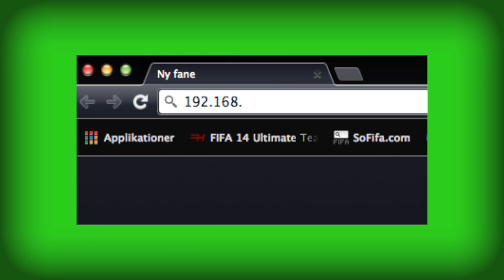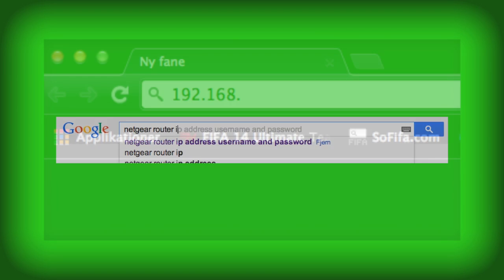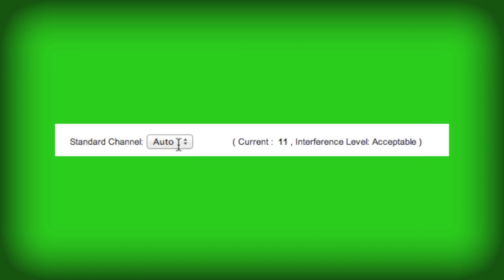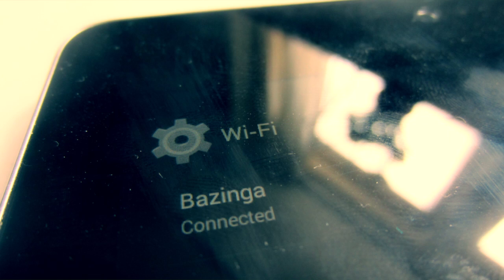Avoid Devices to Auto Disconnect to WiFi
If you are having trouble with your Android or iDevices disconnecting to your local WiFi, then watch this video to fix it!